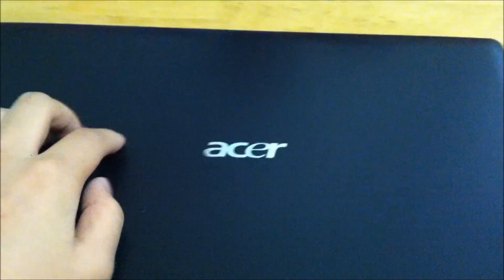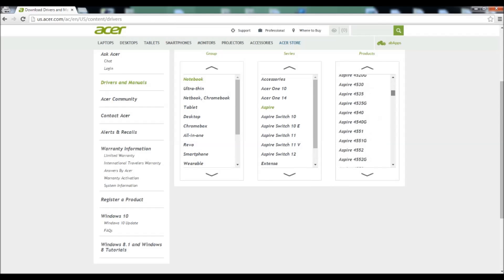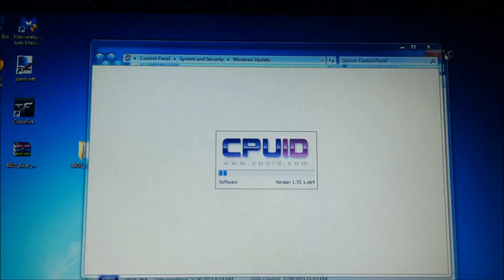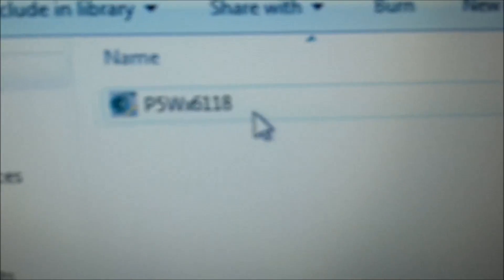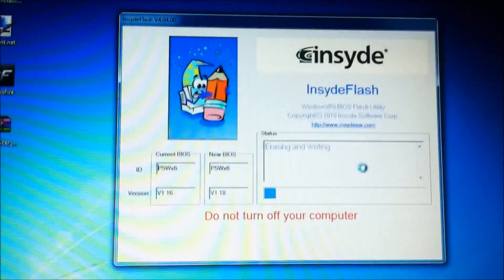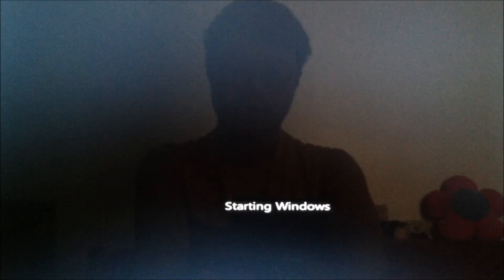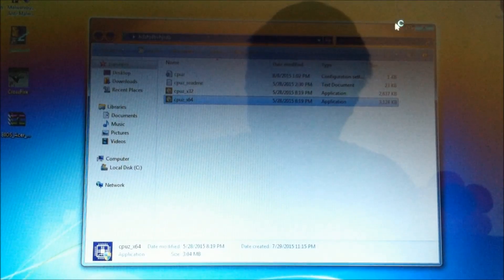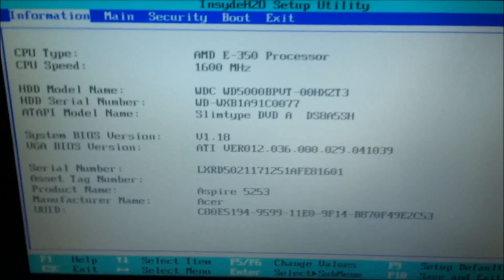How To Update Your BIOS On A Acer Laptop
In this video I'll be showing you guys on how to update your BIOS for your Acer computer/laptop.

**PLEASE NOTE: I AM NOT RESPONSIBLE IF YOU DAMAGE YOUR COMPUTER IN THE PROCESS OF UPDATING YOUR BIOS. The steps that I have done worked for me and should yield similar results but DO THIS AT YOUR OWN RISK.**

According to many of the comments in the video, people seem to be having issues, so here's how my computer/laptop was setup.

-Computer was virus free
-Computer had all admin permissions enabled (That's a Windows default)

Use a search engine to look up the official Acer site for your country. EX. Google, Bing

Music
Outro: